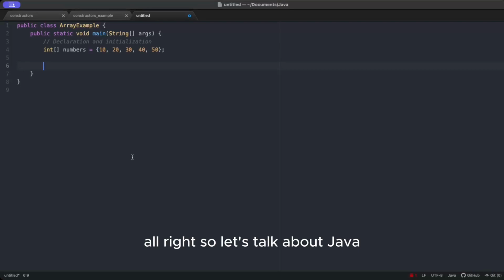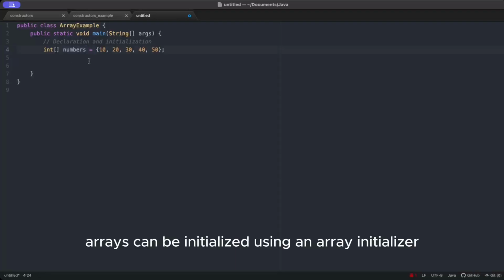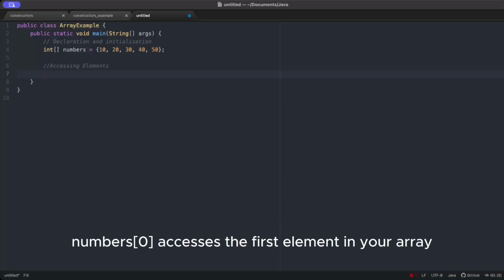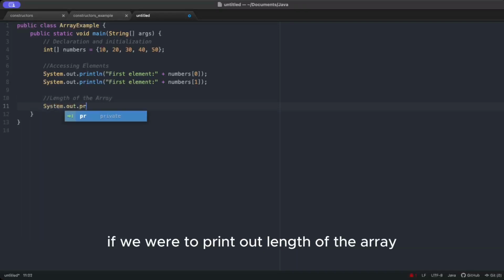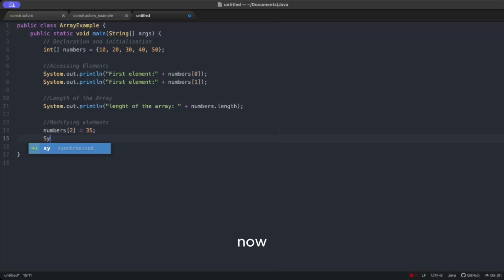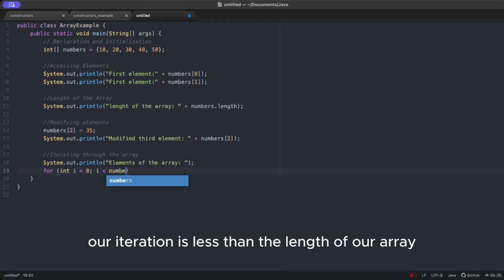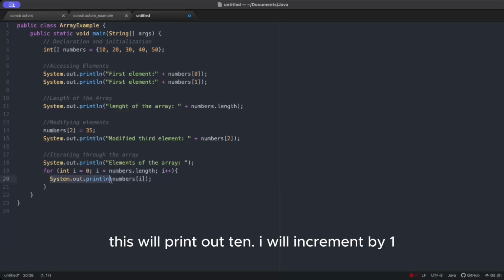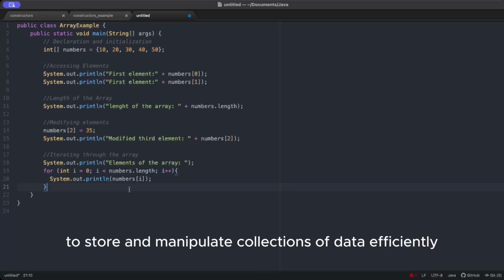Intro to Java Arrays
In this example, an array of integers named numbers is declared, initialized, and accessed. Elements are modified, and the length of the array is printed. Finally, the for loop is used to iterate through the array and print each element.

Arrays are fundamental in Java and are extensively used in various programming scenarios to store and manipulate collections of data efficiently.